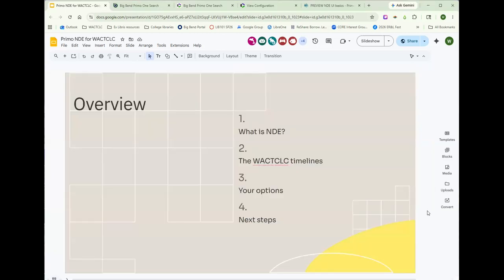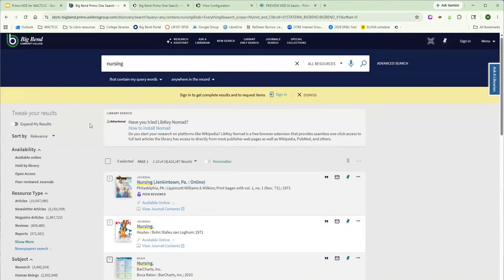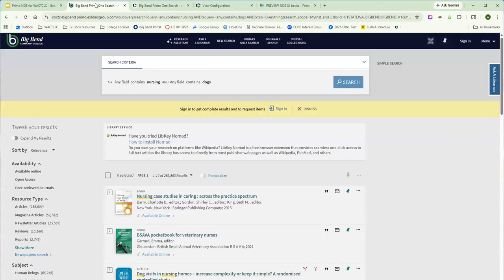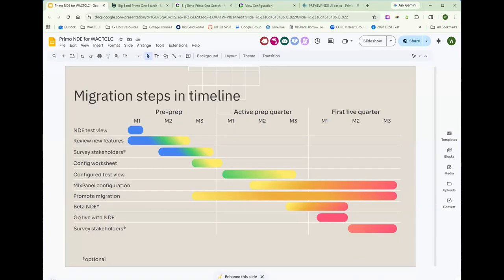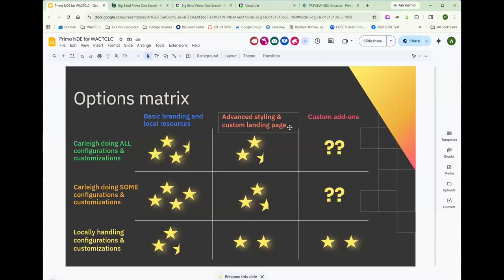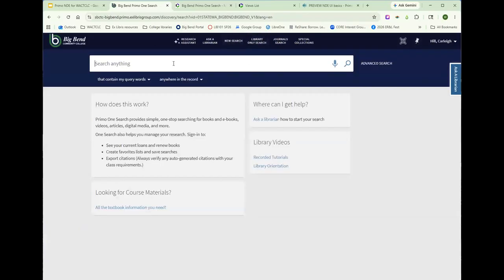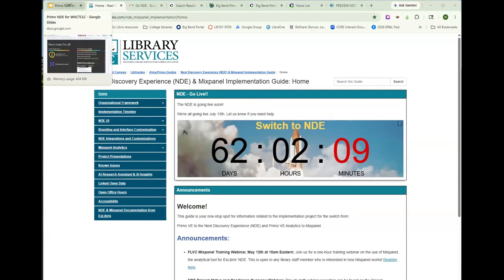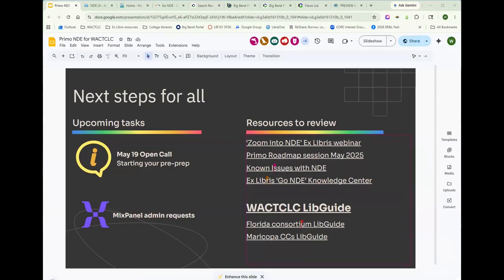NDE kickoff open call 5/12/2026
The overview of the WACTCLC timeline and resources for migrating from Primo VE to Primo NDE